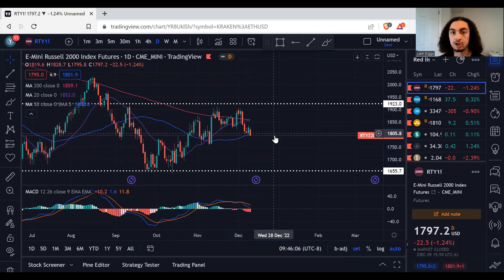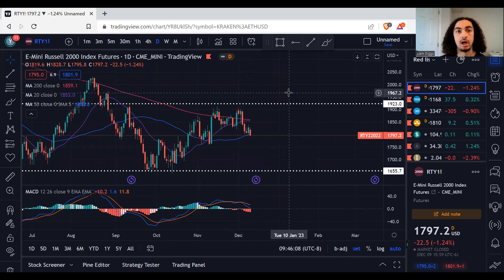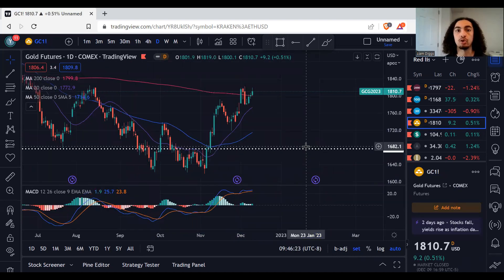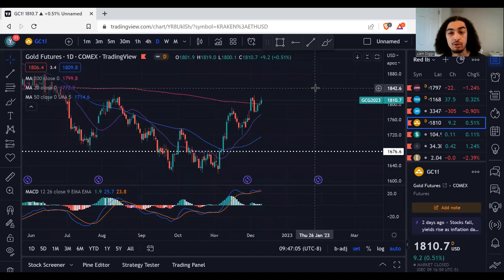Gold is about to take off!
What's happening traders! Welcome back to my weekly TA where I break down market price action so you can make better trades. Markets are a little sleepy right now, which is to be expected this time of the year. Will we get a Santa Clause rally to close out 2022? What is up with gold recently? And of course my trade of the week are all covered.